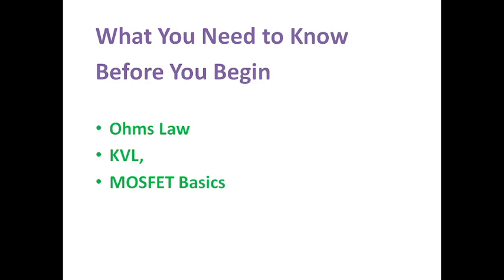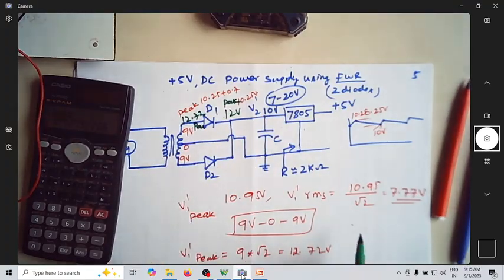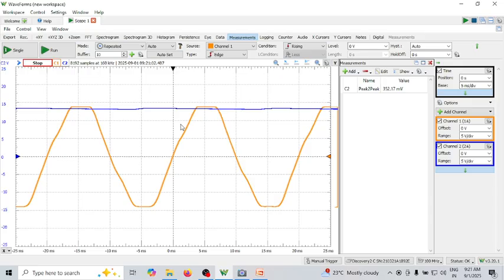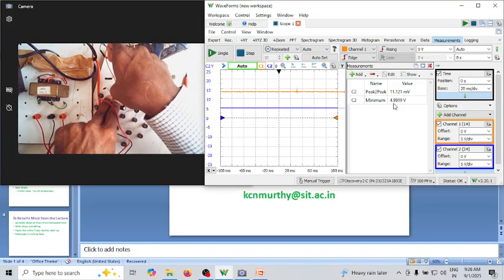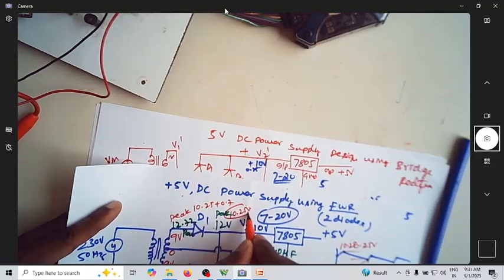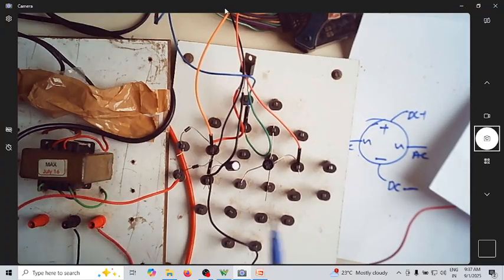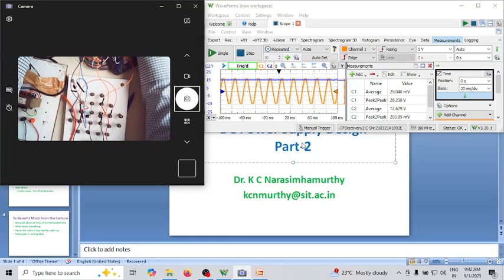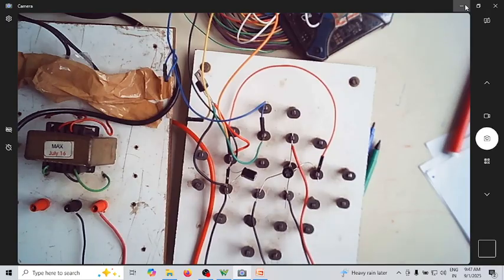AEC Lab DC power Supply2